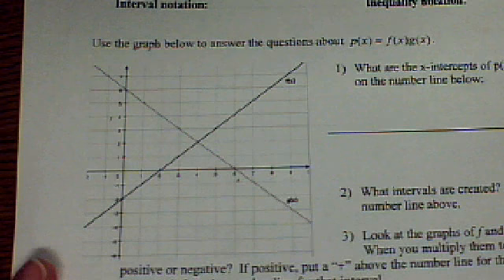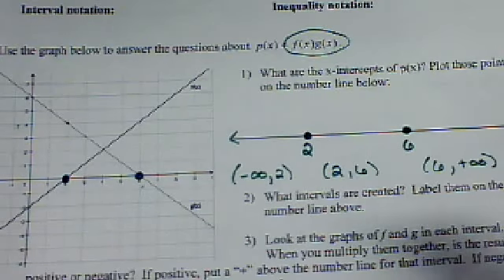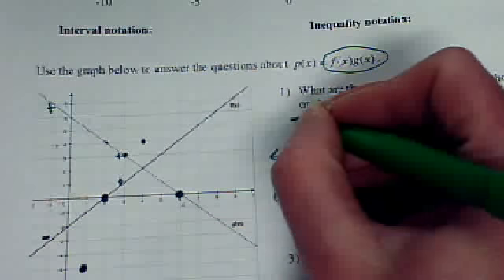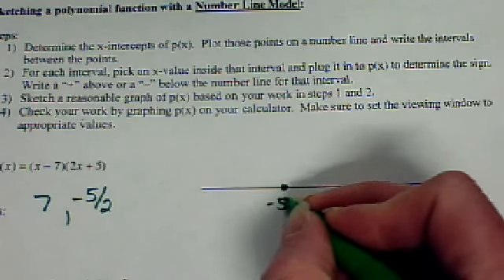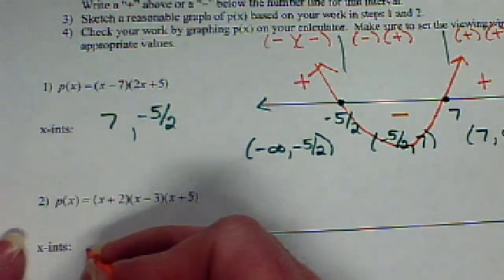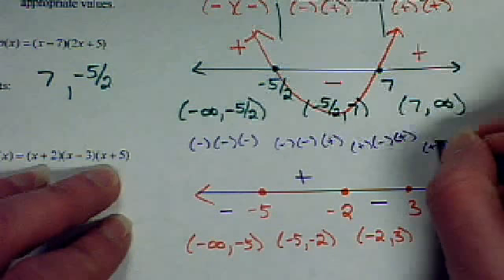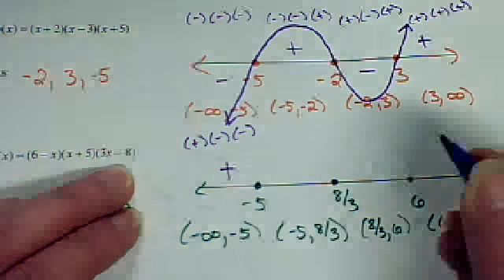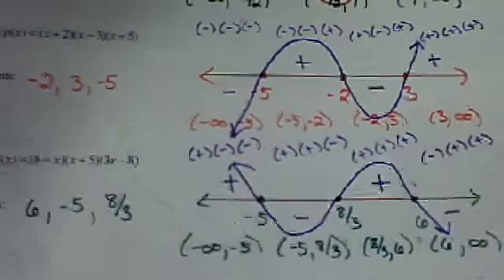Polynomials - Using Number Line Models to Sketch